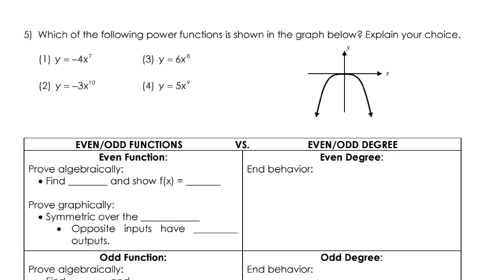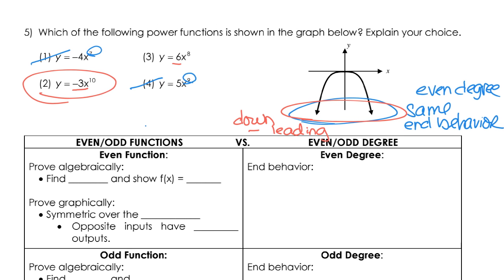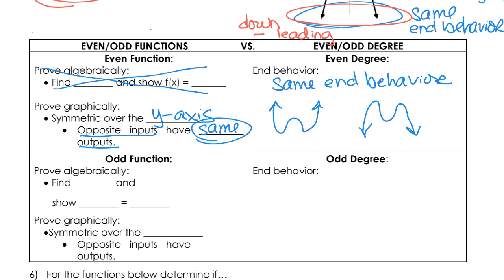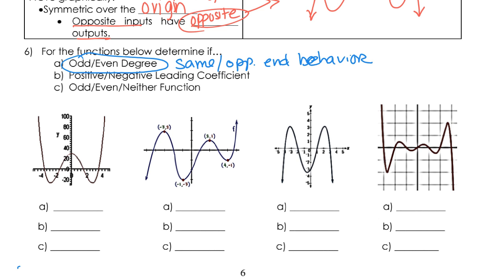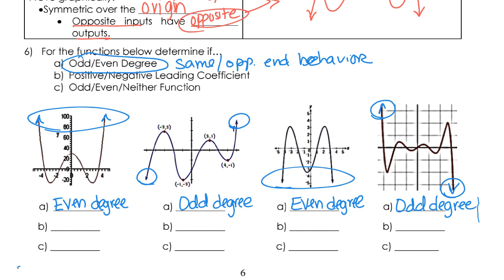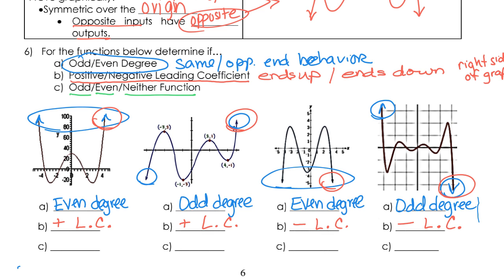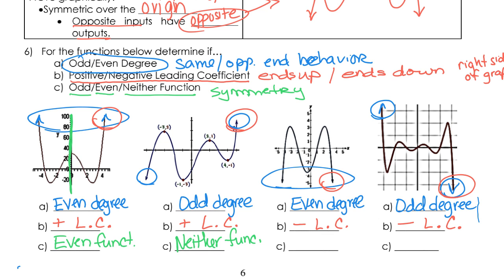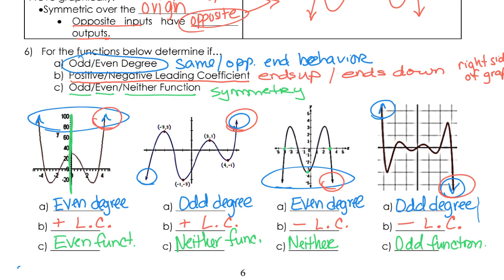A2 Unit 10 Day 1 Notes (2)